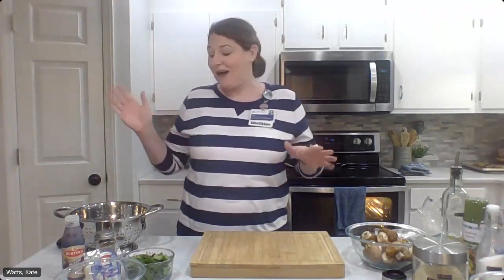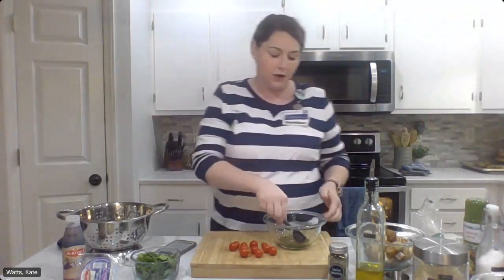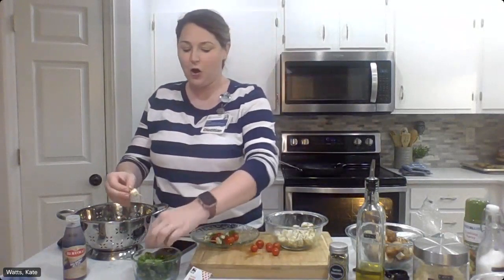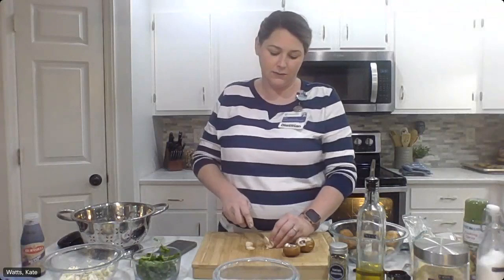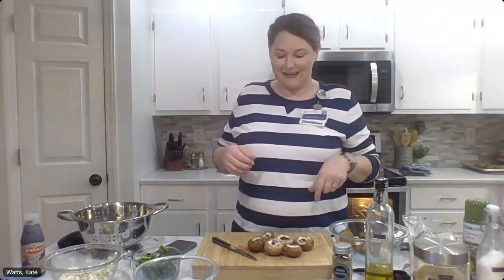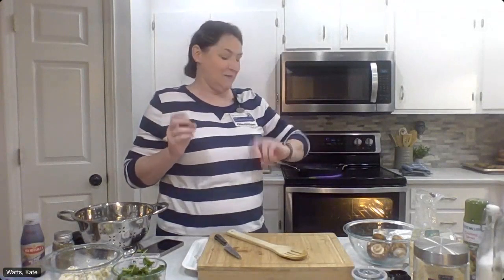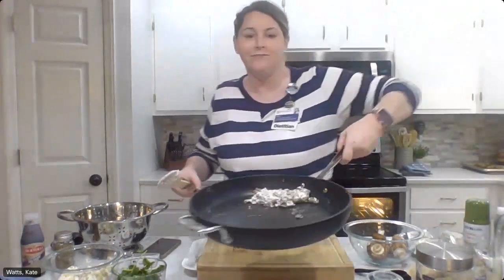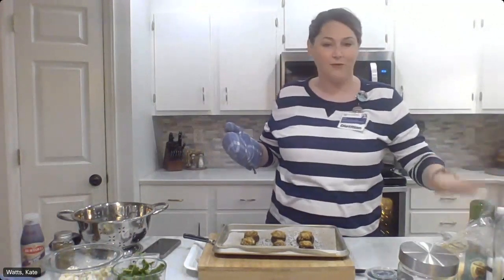Caprese Skewers w/ Balsamic Glaze and Easy Stuffed Mushrooms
Join staff registered dietitian Kate Watts as she prepares two easy and healthy holiday appetizers.

CAPRESE SKEWERS
Pronunciation: “cah-prey-zay”

INGREDIENTS
 24 red cherry tomatoes
 24 bite sized fresh mozzarella balls
 24 small basil leaves
 1 1/2 tablespoons olive oil
 1 teaspoon Italian seasoning
 1 1 /2 tablespoons balsamic glaze
 salt and pepper to taste
 skewers or toothpicks

INSTRUCTIONS
1. In a small bowl, mix together the olive oil, Italian seasoning and salt and pepper to taste. Add the mozzarella balls to the bowl and toss them to coat.
2. Thread the tomatoes, basil and mozzarella balls onto the skewers.
3. Drizzle the balsamic over the skewers, and serve immediately.

TIPS & NOTES
• If you are making the skewers ahead of time, keep them covered in the fridge so that the mozzarella doesn’t dry out.
• Use the freshest ingredients you can and make sure that the tomatoes are ripe.

INGREDIENTS
• Cooking spray
• 1 ½ pounds medium-size fresh button mushrooms
• 1 tablespoon olive oil
• 1 tablespoon chopped garlic
• ½ teaspoon kosher salt
• ½ teaspoon black pepper
• ¼ cup plus 3 tablespoons whole-wheat panko, divided
• 4 ounces 1/3-less-fat cream cheese
• 2 tablespoons chopped fresh flat-leaf parsley
• 1 tablespoon chopped fresh thyme
• 1 ounce Parmesan cheese, grated (about 1/4 cup), divided

DIRECTIONS
1. Preheat oven to 400ºF. Lightly coat a large, rimmed baking sheet with cooking spray. Remove stems from mushrooms and reserve. Lightly brush any dirt from mushroom caps and stems. Arrange mushroom caps, stemmed sides up, on a prepared baking sheet. Chop stems.
2. Heat oil in a large nonstick skillet over medium-high. Add chopped mushroom stems, garlic, salt and pepper; cook, stirring often, until mushrooms soften and turn golden brown and moisture has evaporated, about 6 minutes. Add 1/4 cup of the panko; cook, stirring often, until panko is light golden, about 1 minute. Add cream cheese, parsley, thyme and 2 tablespoons of the Parmesan; remove from heat and stir until combined.
3. Spoon 1 heaping teaspoon mushroom mixture into each mushroom cap. Stir together remaining 3 tablespoons panko and 2 tablespoons Parmesan in a small bowl. Working with one at a time, gently dip the stuffed tip of each mushroom cap in panko-Parmesan mixture to lightly coat; return to baking sheet. Lightly coat tops of stuffed mushrooms with cooking spray.
4. Bake in the oven until tops of mushrooms are golden brown and mushrooms are soft, 20 to 22 minutes.